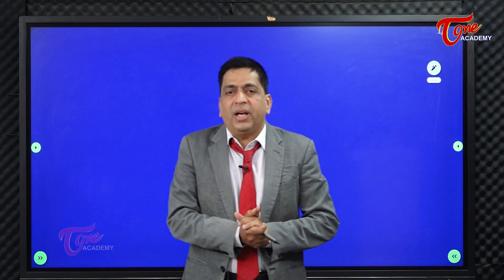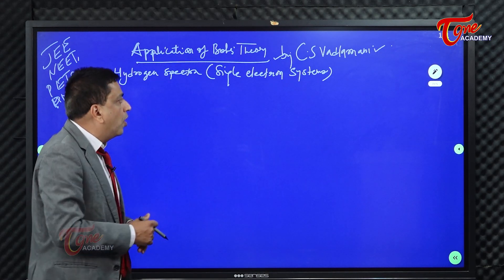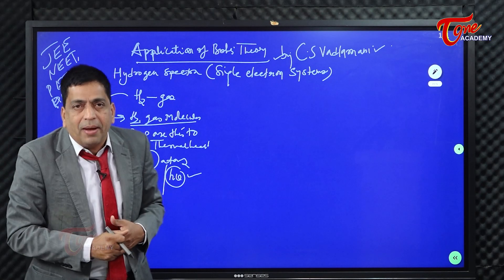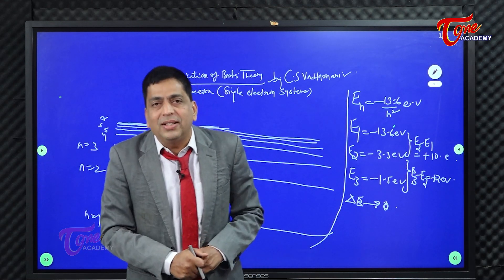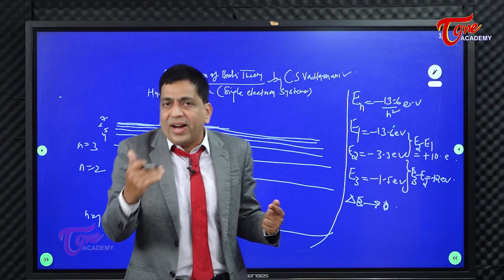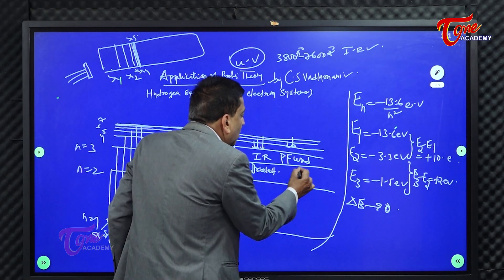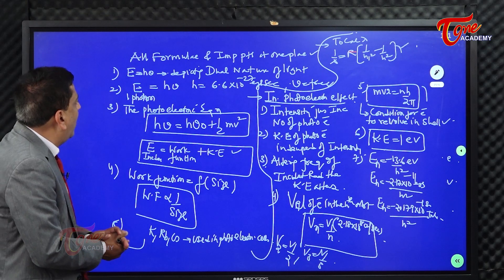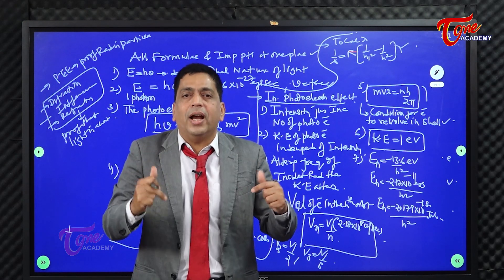What is Photo Electricity Effect ? | Albert Einstein | JEE | NEET | Chemistry | Tone Academy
photoelectric effect, phenomenon in which electrically charged particles are released from or within a material when it absorbs electromagnetic radiation. The effect is often defined as the ejection of electrons from a metal plate when light falls on it